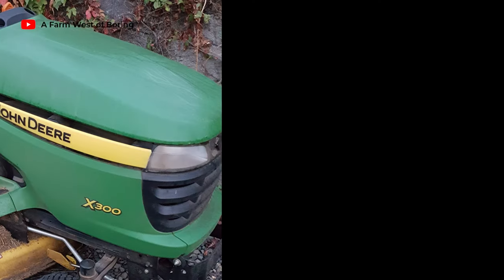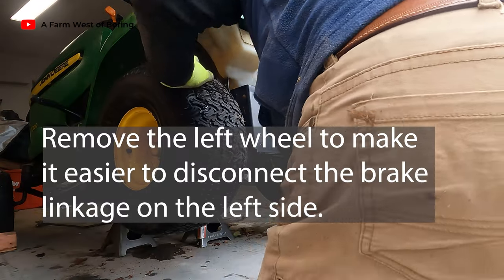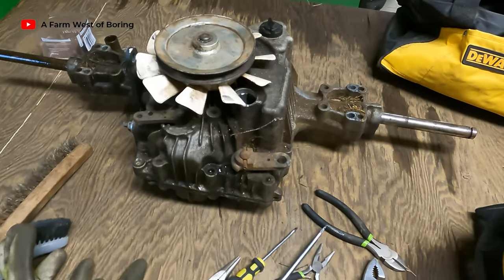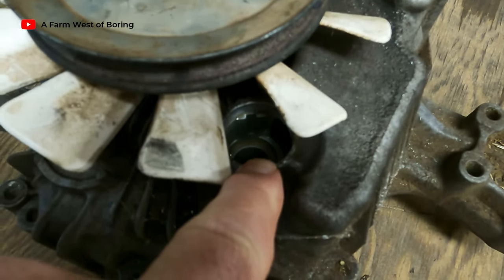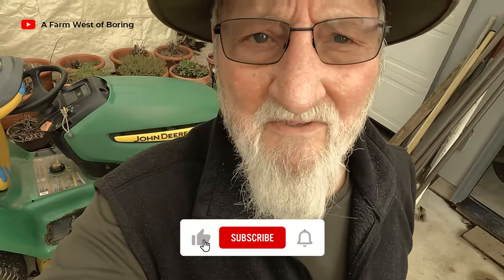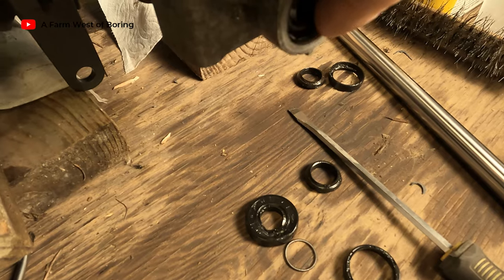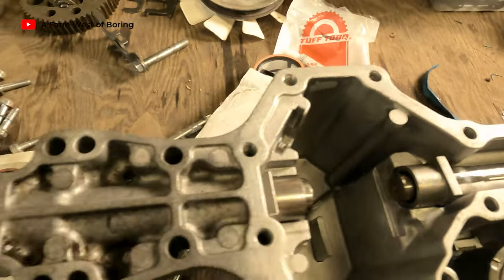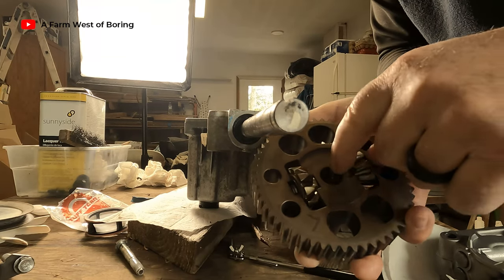John Deere Tuff Torq K46 Fail and Fix | Tear down and Seal replace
Last year I thought that I had fixed my John Deere x300 Mower by changing the oil in the Tuff Torq k46 Transmission. But I was wrong! I did not pay enough attention to the axle seals which were leaking. So the new oil drained out in a few weeks and I had an inoperable mower again. So I bit the bullet and tore the thing apart and replaced the seals and put in new oil. Not easy but it was satisfying to do. BUT, I made a big mistake at the end of the reassembly that would return to haunt me. You will have to watch Part Two of this project to see what I had to do to fix the mistake.